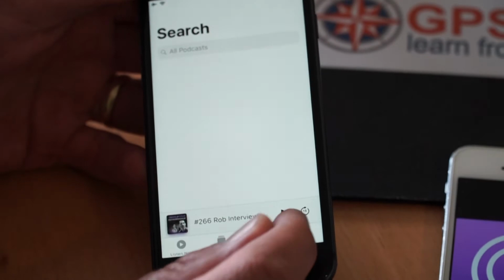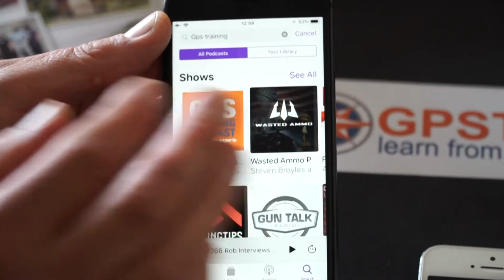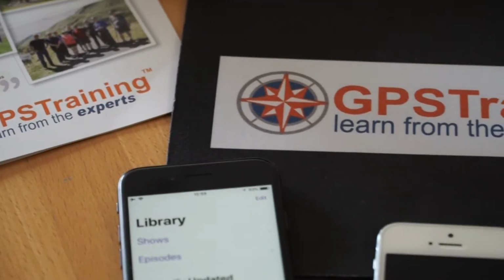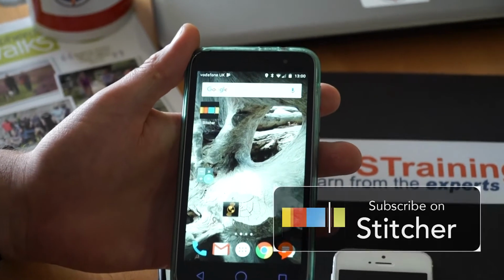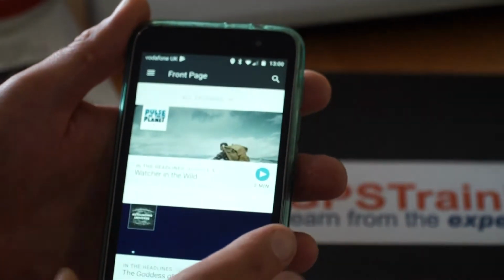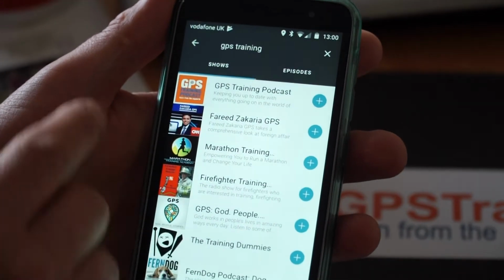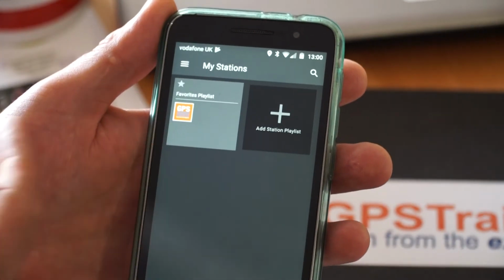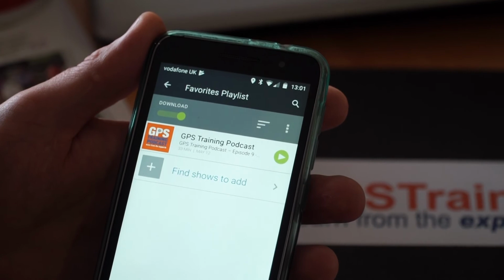GPS Training Podcast - How to Subscribe